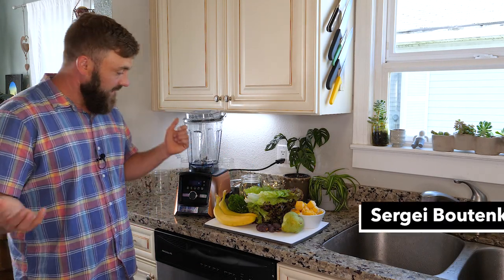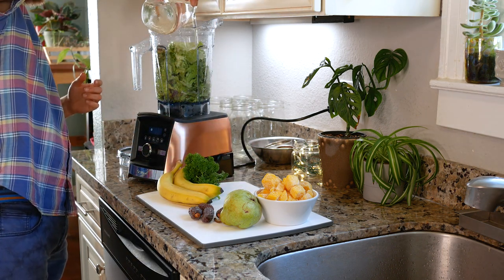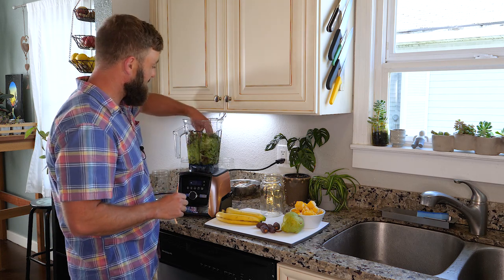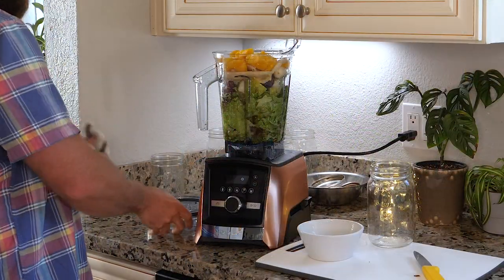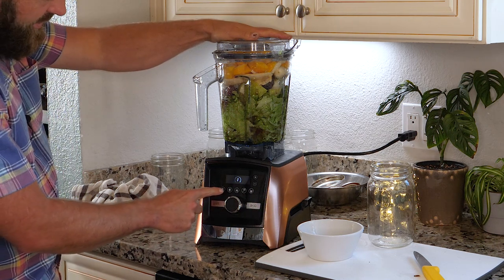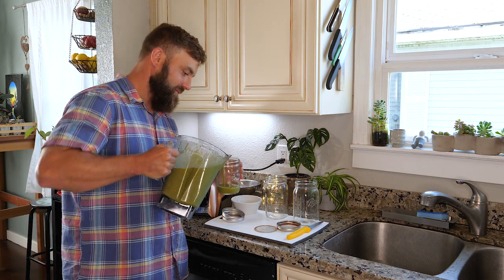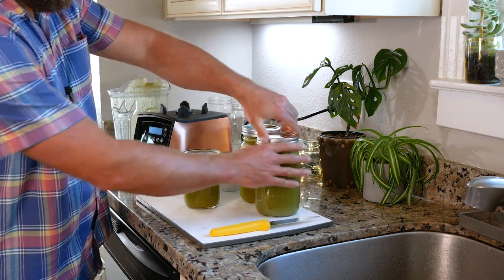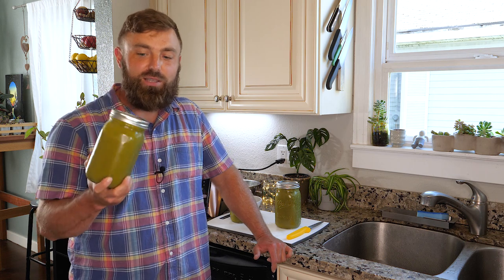Green Smoothie Recipe #4 (from 30-Day Green Smoothie Challenge for Busy People)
This is a short clip from Sergei Boutenko's 30-Day Green Smoothie Challenge for Busy People. In this video, Sergei demonstrates how to make a scrumptious green smoothie from red leaf lettuce. He also converses about how to parsley bomb a green drink and shows how to split a ripe banana into three pieces using just your fingers.